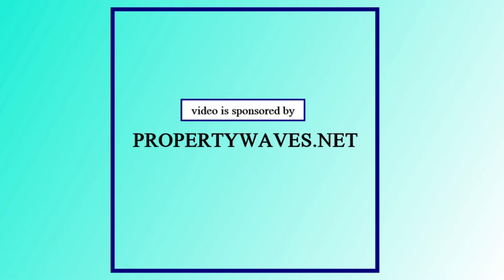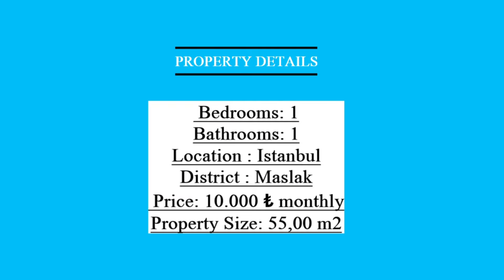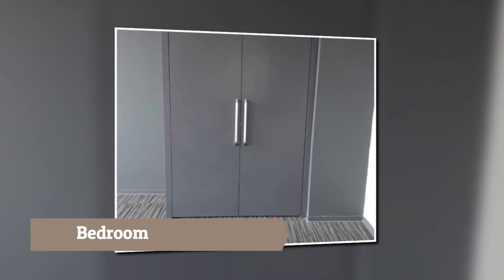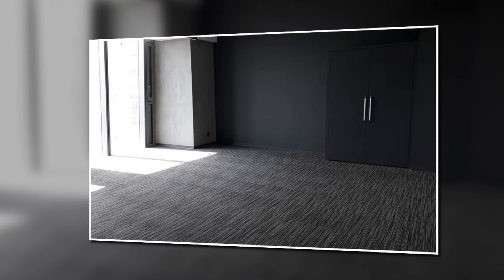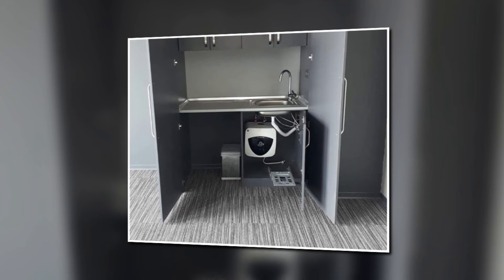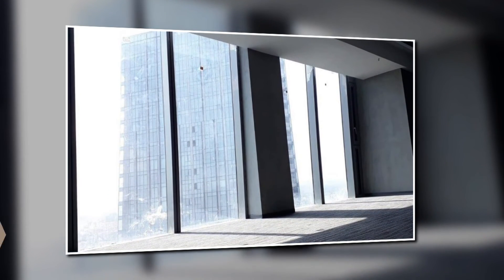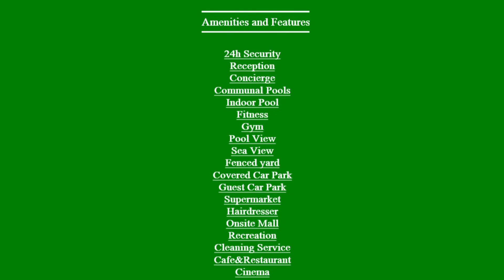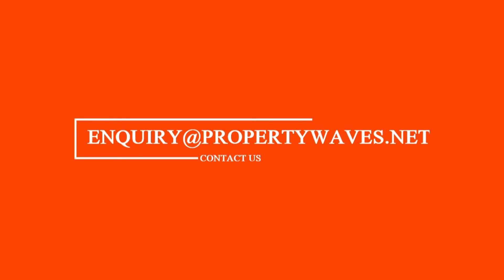ISTANBUL PROPERTY II 3 BEDROOM APARTMENT IN TURKEY II RENTAL APARTMENT IN ISTANBUL